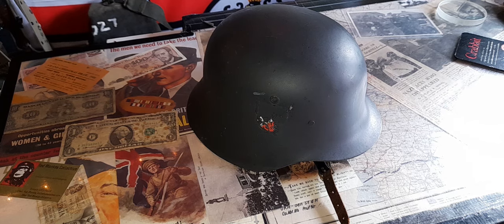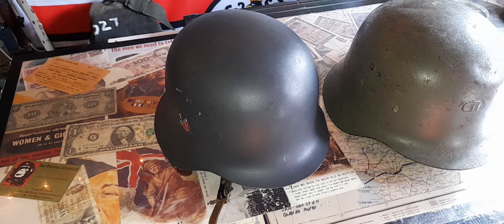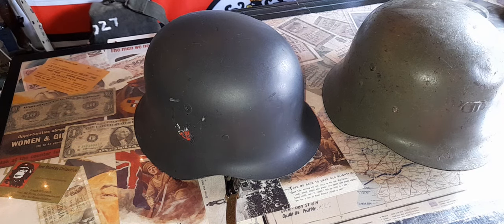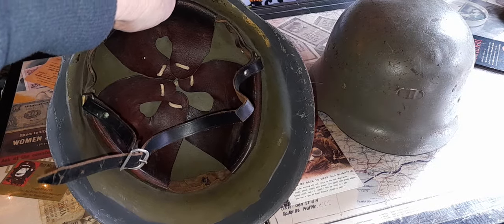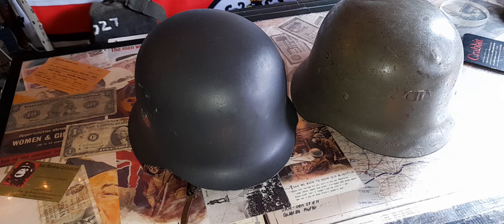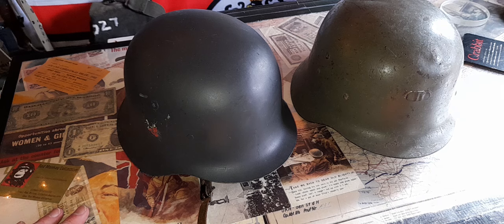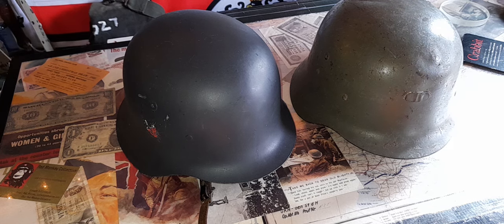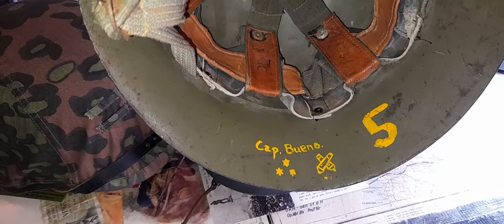SPANISH WW2 M42/MODELLO Z HELMET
spanish ww2 helmet m42